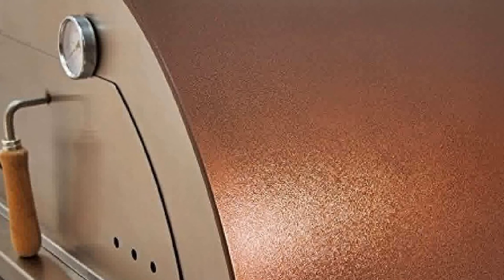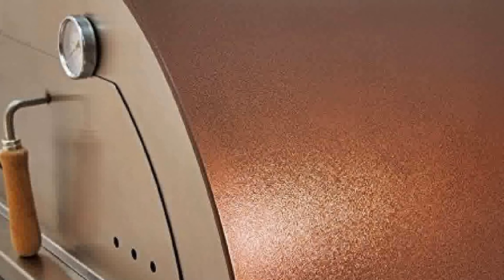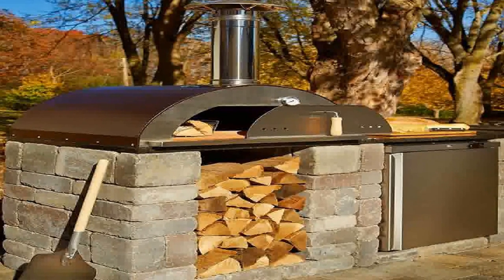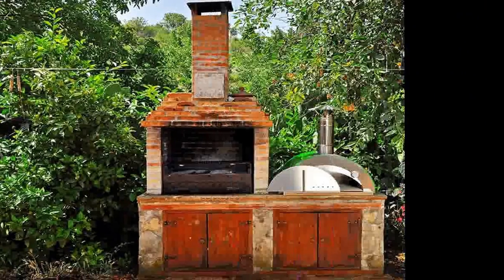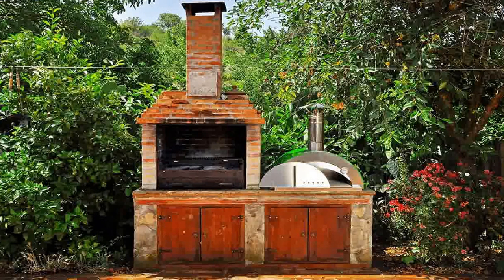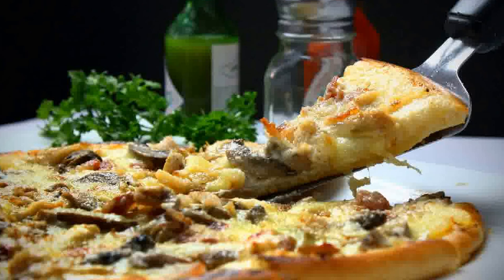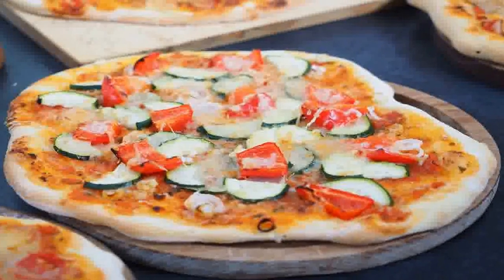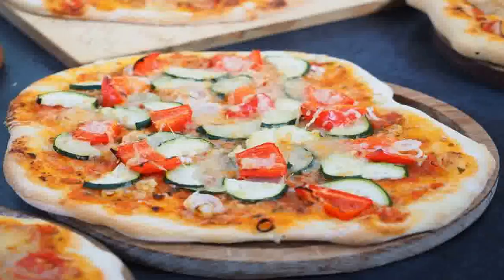Wood Fired Pizza Oven - Nonno Peppe